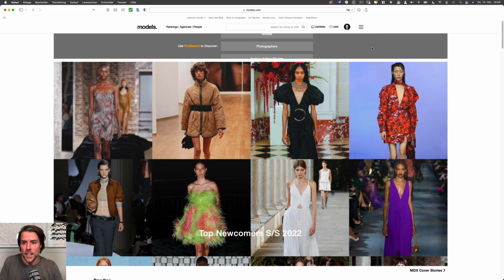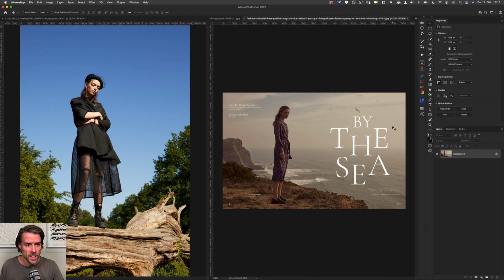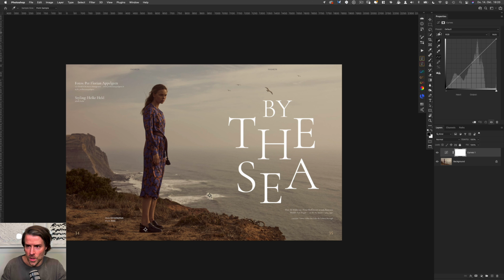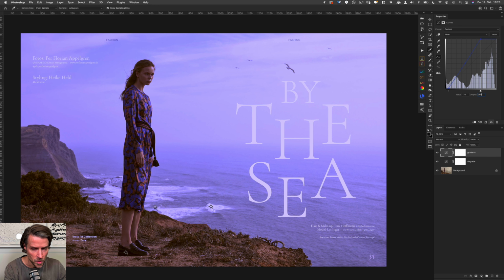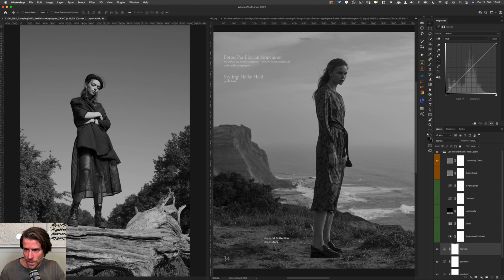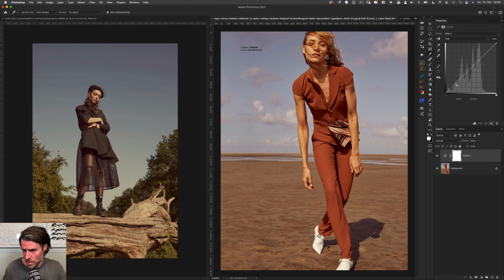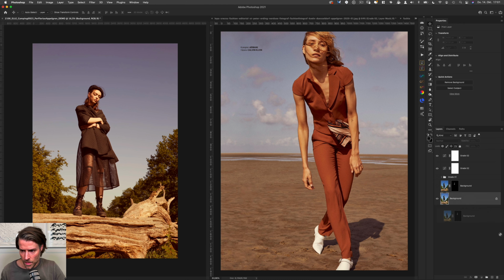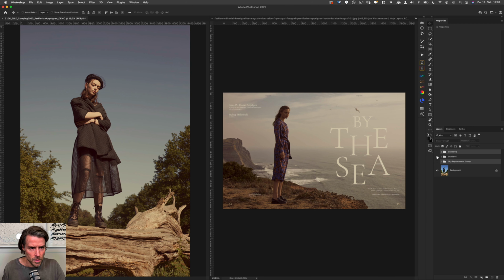This is how I copy a color grade from any image and how I apply it to my own images in Photoshop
My name is Jan Wischermann, I am a professional retouch expert, Global Capture One Ambassador and you are watching my video „The best way to copy a color grade from any image and apply it to your own images in Photoshop“.

In this video you learn how to grab a color grade you are inspired by from any image and how to apply it to your own images in Adobe Photoshop.

My friend and internationally published beauty and fashion photographer Per Florian Appelgren contributed the images for this tutorial video - thank you so much Per!

0:00 Intro
1:02 Introduction to models.com
3:09 Per Florian Appelgrens website
4:45 How to copy a color grade from a given image
9:00 Converting the degrading curve into an applicable color grade
15:09 Degrading the second source image
19:00 Sky replacement and adjusting the color with the sky mask
21:30 Final before & after
22.05 Conclusion
22:58 Important note on models.com
23:52 Wrap up & pen drop

I sincerely hope you enjoy this video. If you found value here, please leave a subscription and a thumbs up to help me grow this channel and please share this video with your peers, that might also benefit from this content.

Happy retouching and nothing but the best,
Jan

PHOTOGRAPHER

PER FLORIAN APPELGREN
beauty- and fashion photographer

ABOUT ME

It is my mission to create beauty and to connect human hearts and brands.

I am a beauty, hair & commercial retouch expert based in Düsseldorf, Germany. Being an art director for many years, I chose to follow my passion and turn into a full time pro retoucher with almost 20 years in the creative industry by today. I am specialized in beauty, hair and commercial productions with many years of experience in providing high end results to clients like Aldi, Fortuna Düsseldorf, Henkel, Hornbach, Mastercard, Schwarzkopf, Stabilo and Syoss among many others. I am working on projects for well-known international advertising agencies, photographers and magazines.

As global Capture One Ambassador, I am honored to connect to likeminded professionals and creatives to provide knowledge and create value for the creative family. Also collaborating closely with the Capture One team to further improve the product experience is an important part of my Ambassadorship.

Giving keynotes, talks at Capture Ones format STAND OUT, online webinars or tuitions on YouTube and behance, or speaking for Wacom at their HQ in Düsseldorf or at photokina, is a big joy and has led to very fulfilling conversations and deep personal connections.